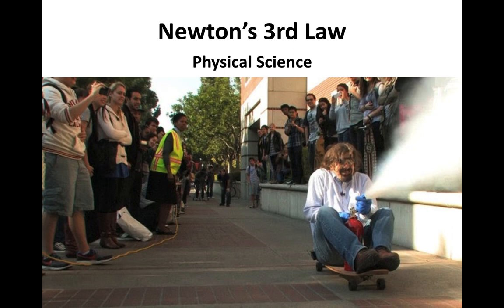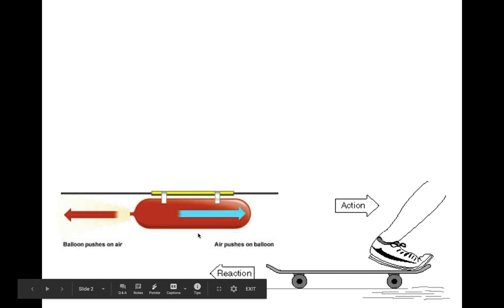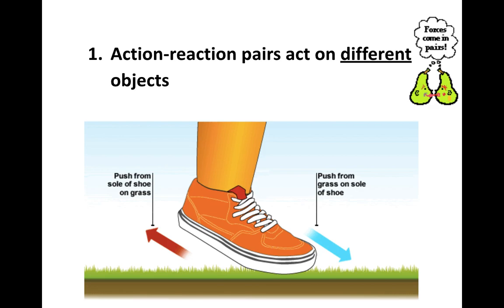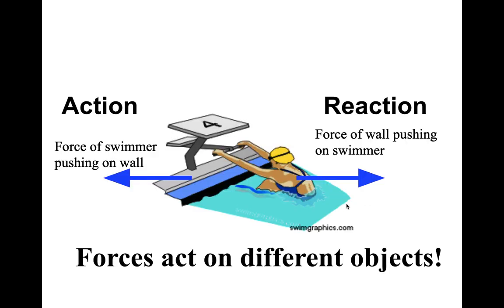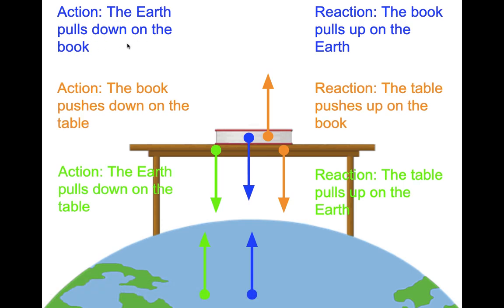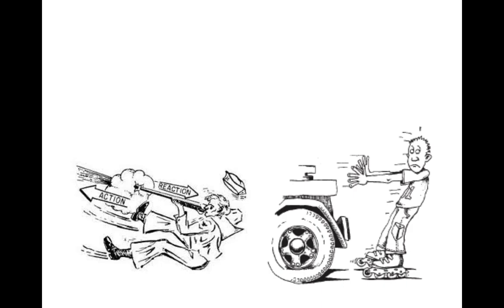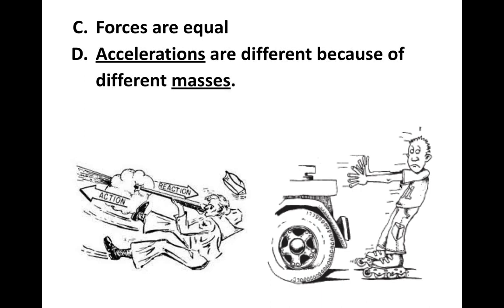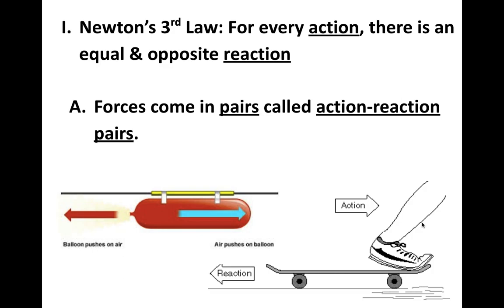Newton's 3rd Law Notes for Physical Science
Quick overview of Newton's 3rd Law and how Action-Reaction Pairs work.